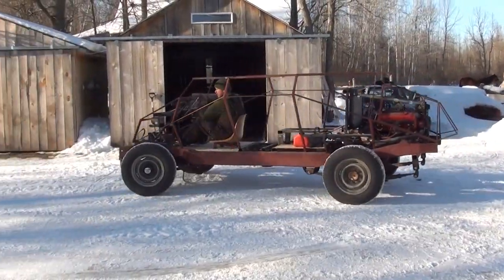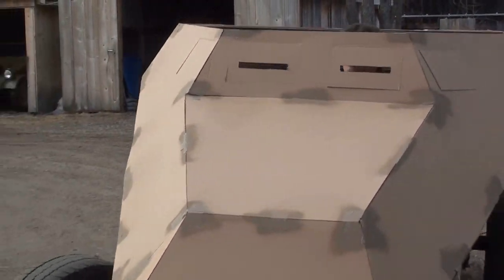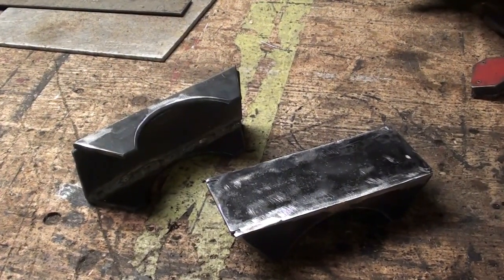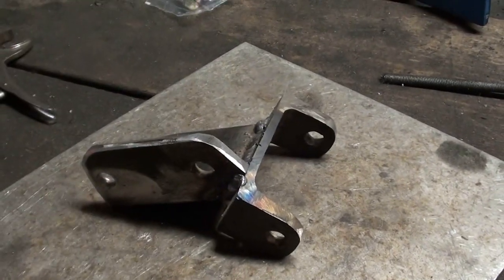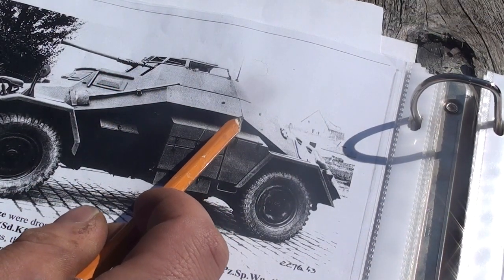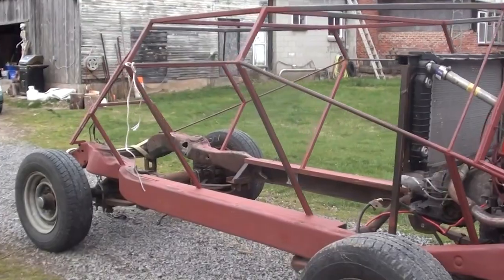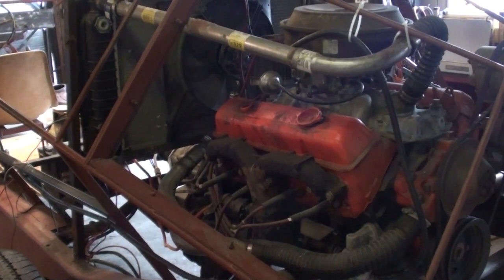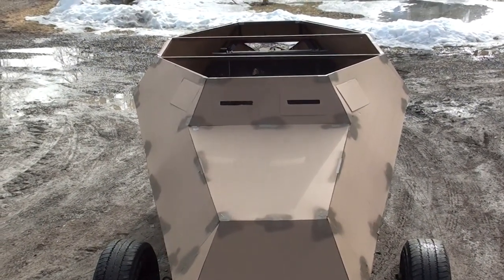Replica Armored Scout Car ICS 2021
Our entry into the 2021 ICS put on by Deboss Garage.  This is a three years project to build a replica Sd.kfz.222 WW2 German Armoured Scout Car.  We currently have the chassis finished and are starting to build the main hull of the vehicle.